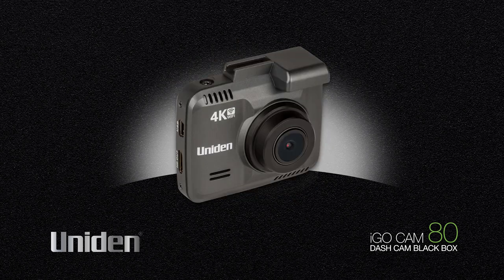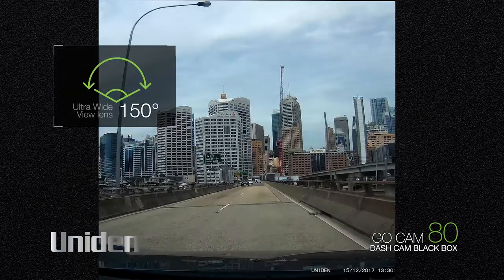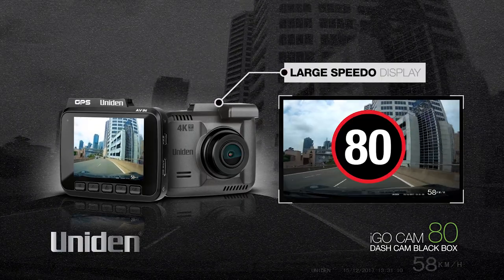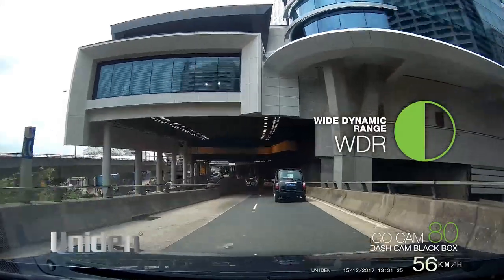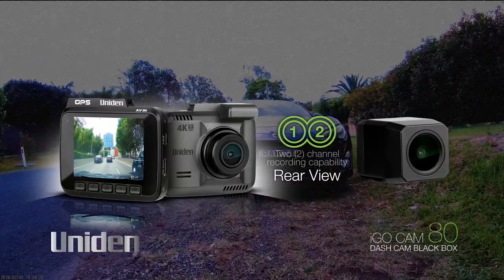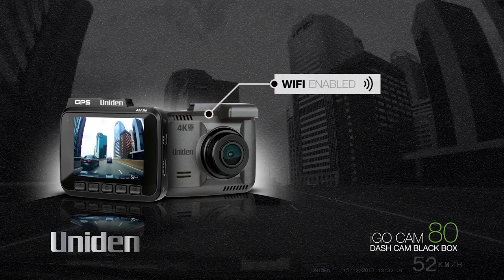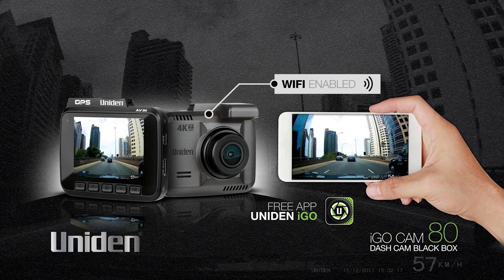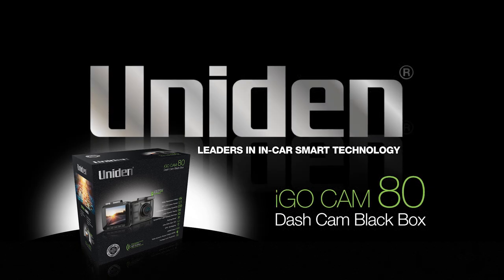Uniden - IGO CAM 80 - Smart Dash Cam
Uniden’s new range of Dash Cams are the latest in “Smart In-car Technology”. A reliable Dash Cam that can record all events on the road in case of an accident and protect your version of events. The improved video quality makes it easier for road users to report on-road incidents to police and insurance companies.
The Uniden iGO CAM 80 offers high-quality footage with up to 4K Video resolution (2160P) and a 2.4″ LCD Colour Screen in outstanding clarity.

With an Ultra Wide View of 150 Degrees for the camera ensuring that all events are recorded. The Uniden iGO CAM is ideal for Car, Courier, Taxi & Uber Drivers, Tradies, 4WD and Offroad Drivers, Truck and Commercial Drivers. In addition to the safety benefits, the enhanced video footage lets recreational road users capture scenic drives and off-road adventures in crisp detail.

What makes this Dash Cam so special is the WiFI Function, allowing you to directly transfer footage, preview and even record via your smartphone or tablet using the free Uniden app for the dash cam. This Is a handy feature as you don’t have to take the micro sd card in and out to retrieve footage and it can be done while in the car after each event or journey.

The feature-packed Dash Cam is designed for a variety of road users and with a large speedometer display for accurate speed. The Speed & Red Light Camera Warnings are built into the Dash Cam alerting you while driving of upcoming fixed speed cameras and red light cameras to remind drivers to slow down. While the IGO CAM 80 has a Lane Departure Warning^ feature which sends a visual and audible alarm when your vehicle is drifting over a lane which is ideal for tired and distracted drivers. The Lane Departure Warning^ has been designed to prompt long journey motorists and drivers prone to fatigue, such as truck drivers, to take adequate breaks and avoid mishaps. A Headlight low LUX sensor detects external lighting conditions and alerts the driver to turn on the headlights.

Another handy feature of iGO CAM 80 is the WDR function which balances the light on days of high contrast, or at night when lights are bright, giving you sharper footage and great clarity. The footage lock protection feature means the footage is safe and won’t easily be deleted. The HDMI output gives you the option to view the footage on a TV or a monitor.

What also makes the IGO CAM 80 a great in-car companion is the Parking Mode feature. This is ideal in Shopping Centres and Parking Lots allowing you to record when your car is parked and the engine is switched off, the inbuilt sensor detects sudden vibration which will wake the hibernated Dash Cam and switch it on to start recording for a limited time.

With a sleek and a compact design the IGO CAM 80 is an excellent choice for Smart Dash Cams. With a brand with over 50 years of engineering excellence, the Uniden Dash Cam range is the obvious choice.